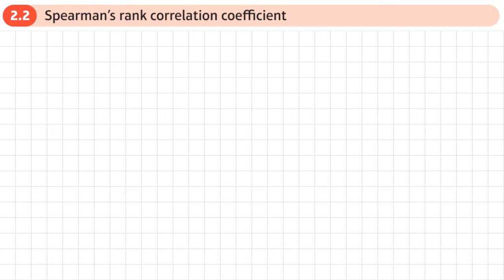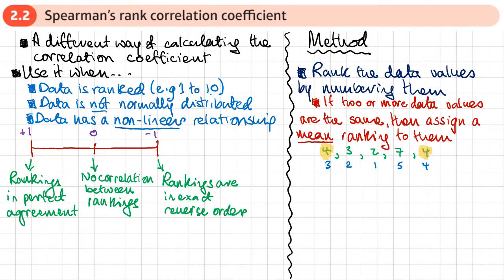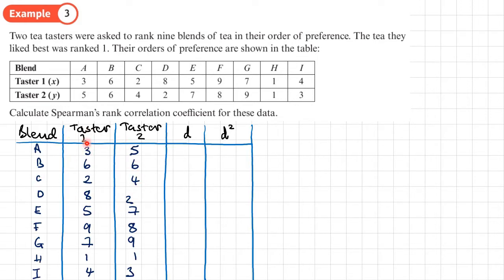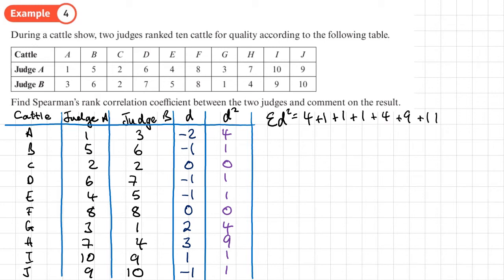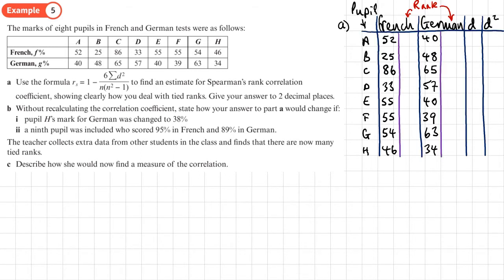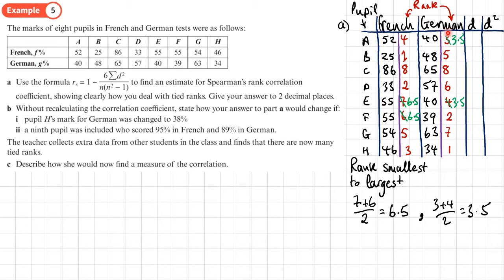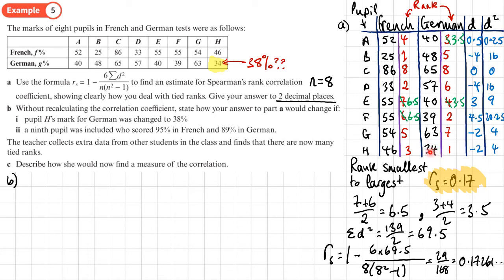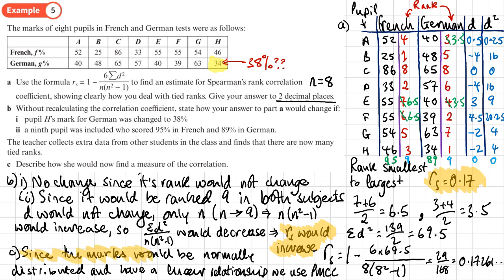2.2 Spearman's rank correlation coefficient (FURTHER STATISTICS 2 - Chapter 2: Correlation)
How to calculate Spearman's rank correlation coefficient

0:00 Intro
4:30 Example 3
7:17 Example 4
10:12 Example 5
20:13 End/Recap